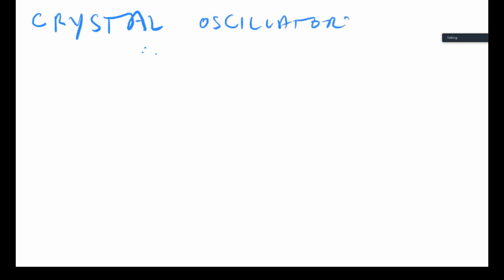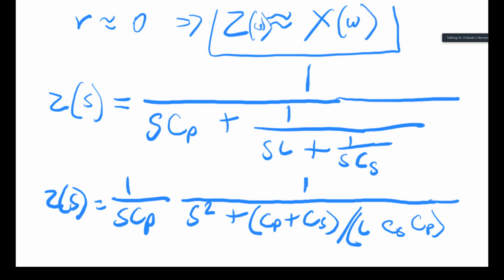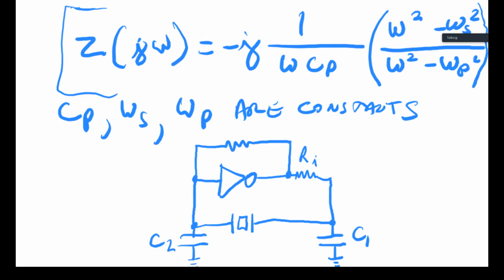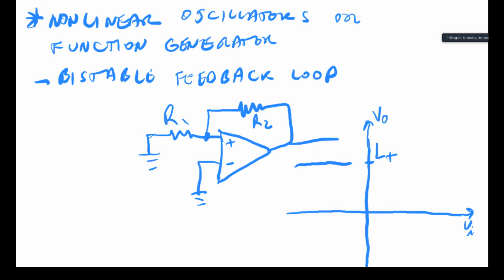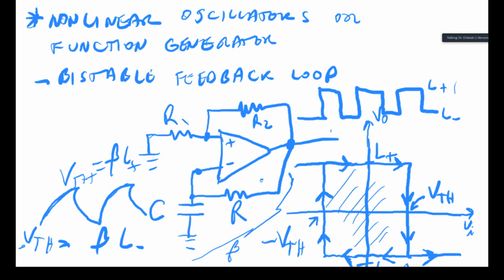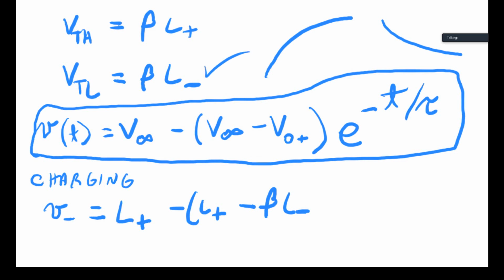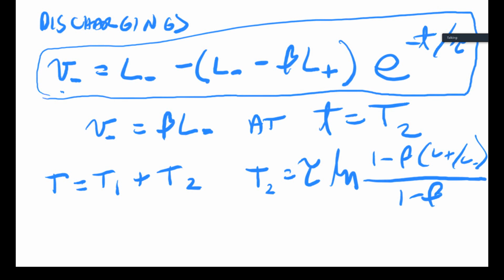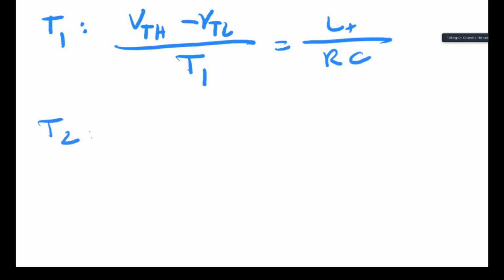Advanced Electronics - Oscillators - Part 2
Advanced Electronics
Oscillators
Part 2